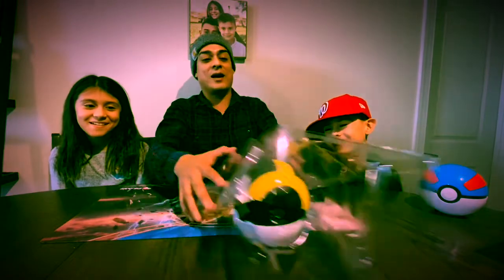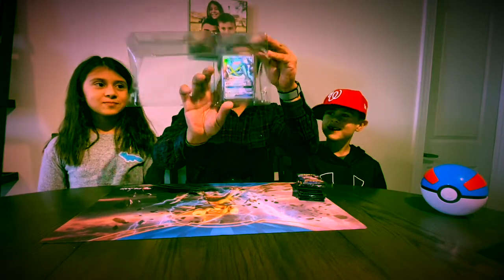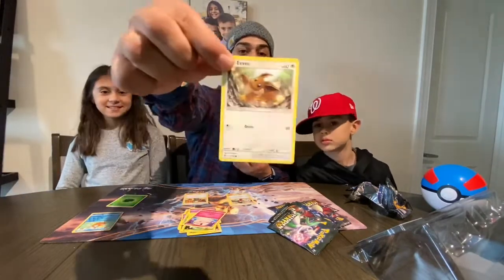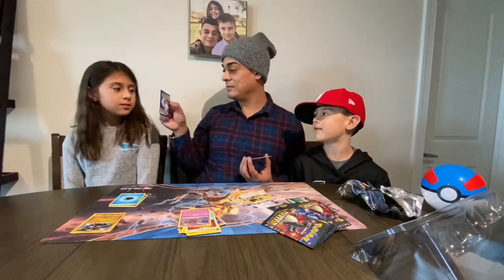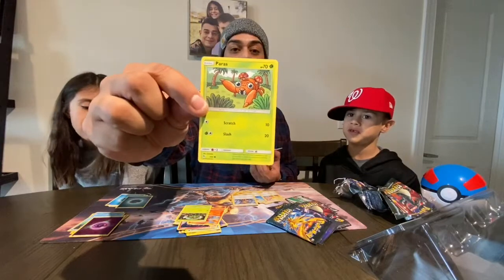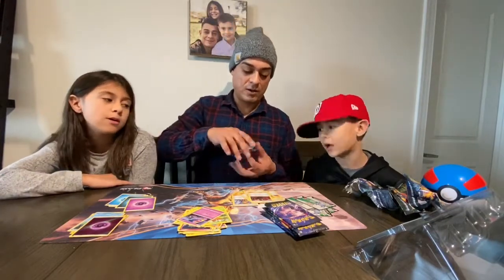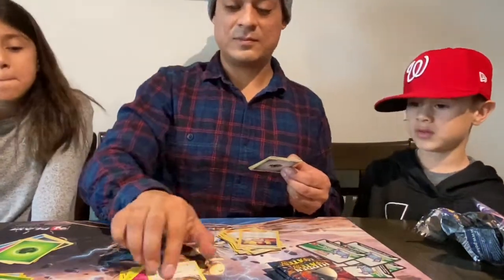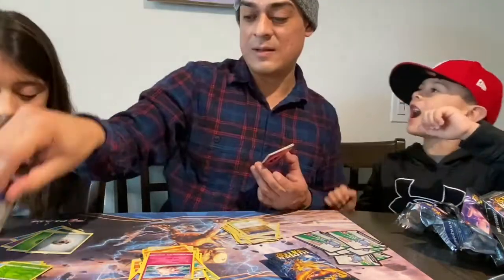Pokémon Trio Opens Hidden Fates Ultra Ball